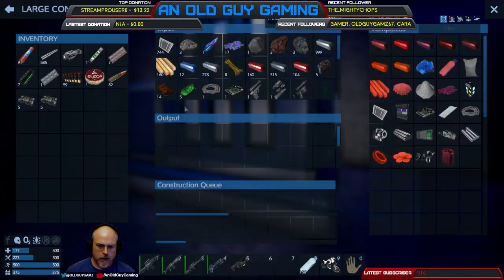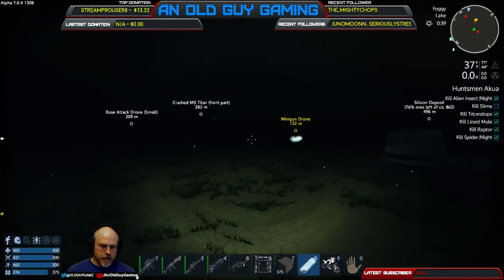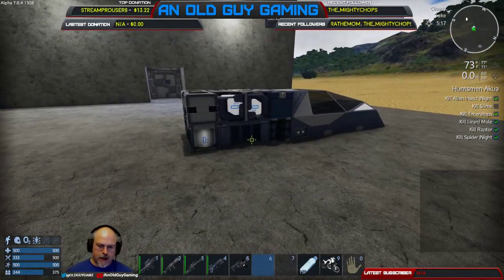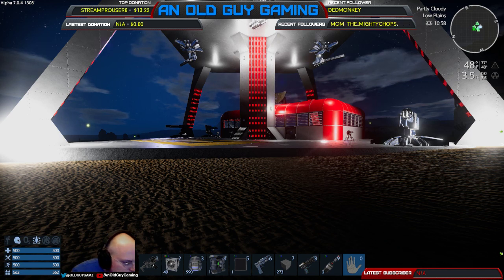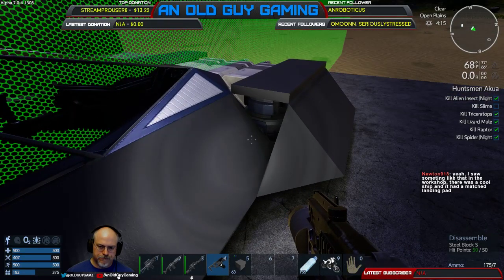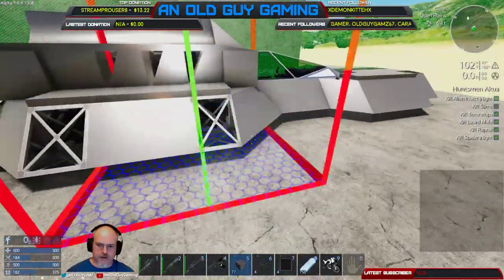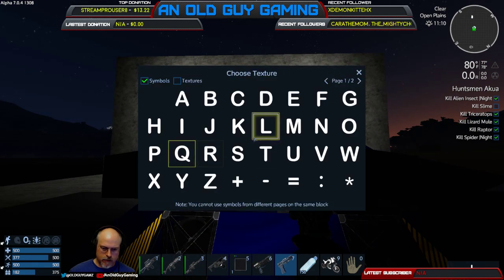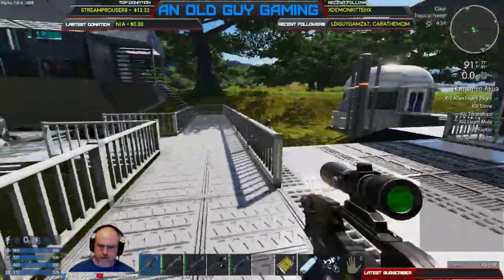Empyrion Galactic Survival Alpha 7 | Stream 1 | Hovercraft Build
Welcome to stream 1 of Empyrion Galactic Survival Alpha 7. This stream takes place in between episodes 4 & 5 where we build our first hovercraft. I decided to do the build on stream as it took around 3 hours to do.